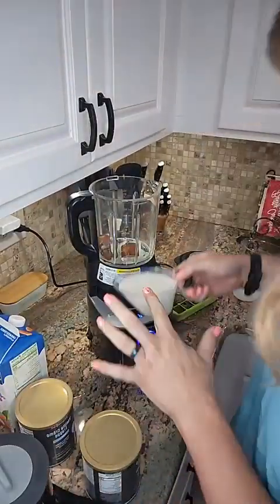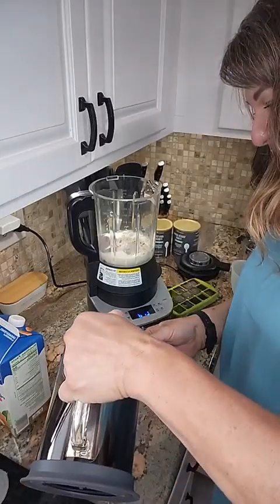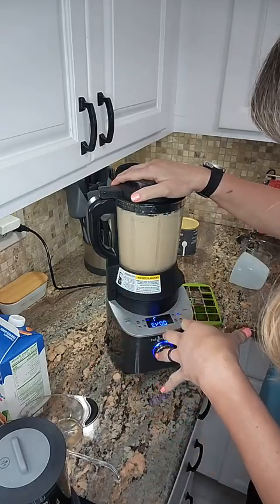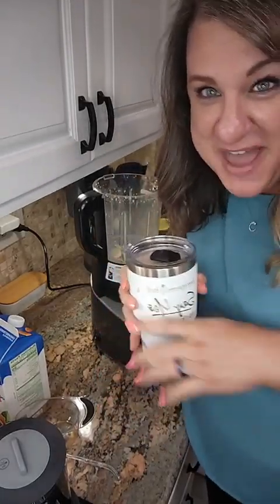Vanilla Frappe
Order anytime at pamperedchef.biz/lauraayers